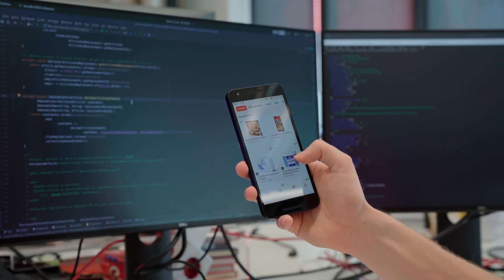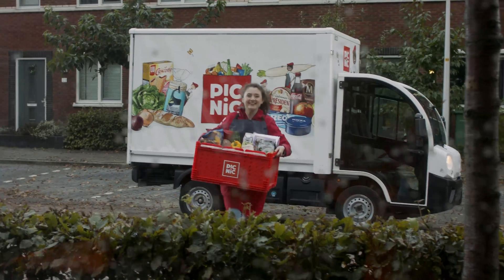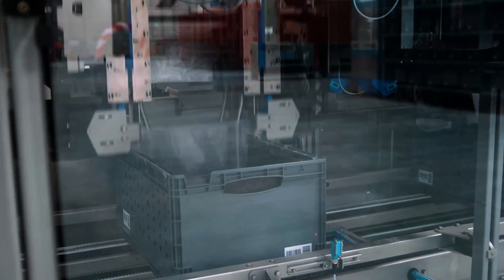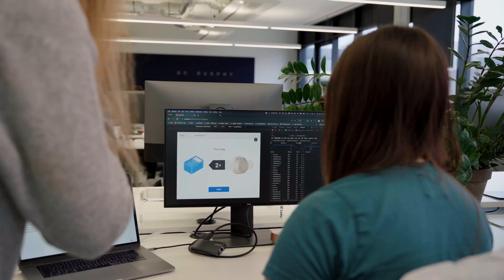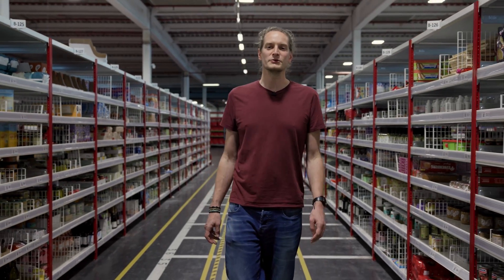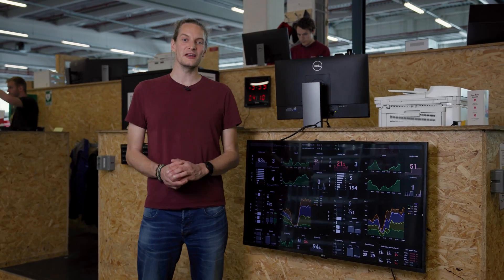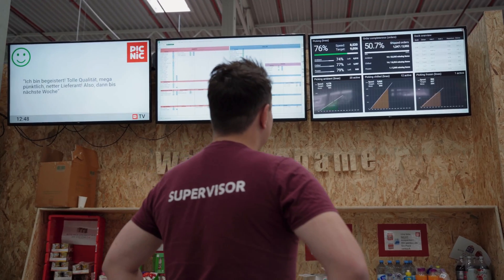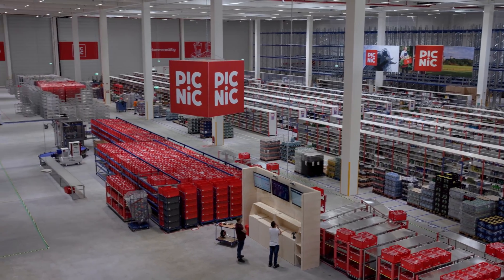Behind our app, there's a lot of Java!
‘What I enjoy the most is working together with people that are highly talented and intelligent. Not only on a technical level: we work on state-of-the-art and impactful solutions, but maybe even more important on a social level: people communicate in an open and respectful way and everybody tries to create a nice environment for each other to work in.’ - Sander Moelands